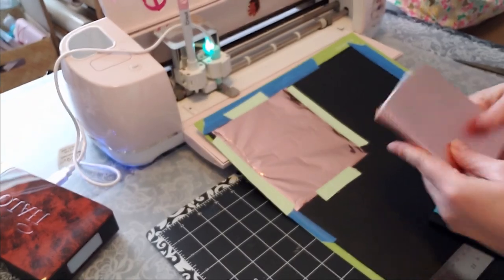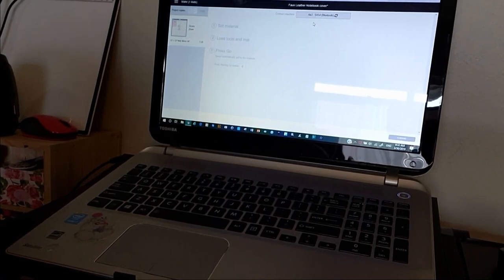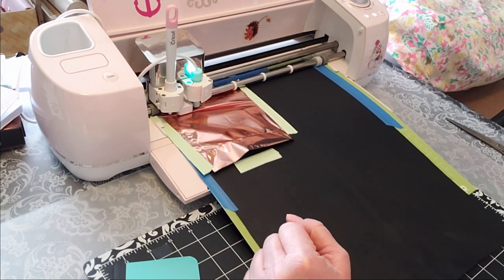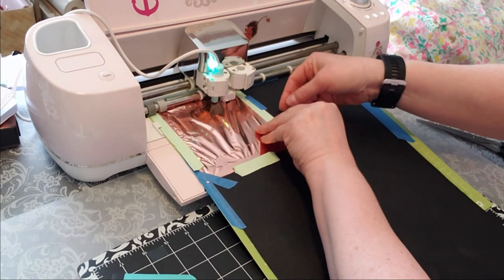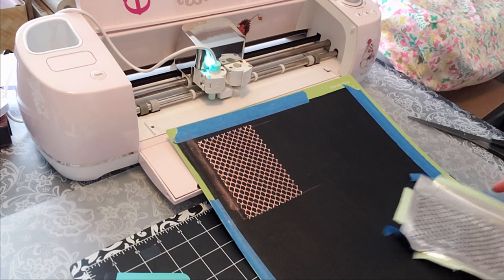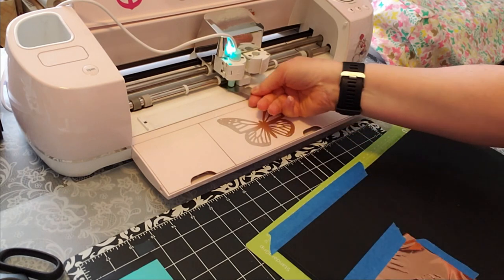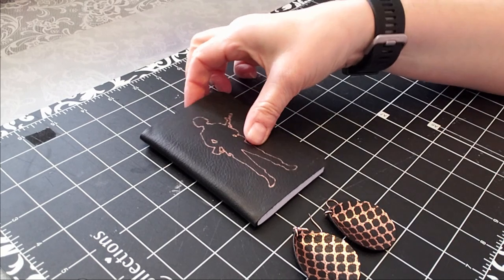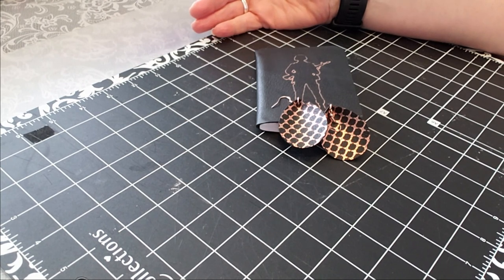We R Memory Keepers Foil Quill faux leather notebook cover and earrings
Using the Foil Quill from We R Memory Keepers, I made a faux leather notebook cover. See how it turned out, watch the video for what worked and what utterly failed! Enjoy!

Faux leather from Hobby Lobby
Foil Quill & Foil from HSN
Notebooks from Wal-Mart
Painters tape from Home Depot
Art Glitter Glue from Amazon.com

Music included in the video:
Parkside by Dan Lebowitz
Happy Haunts by Aaron Kenny